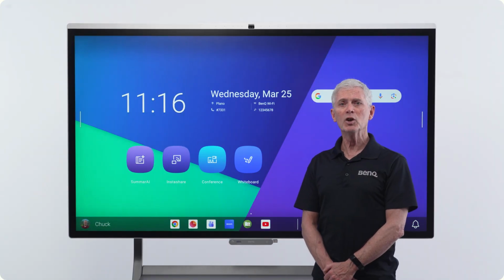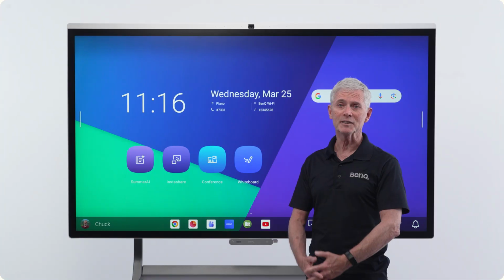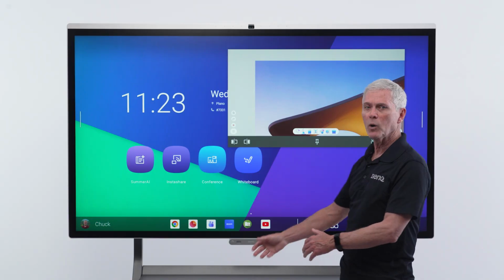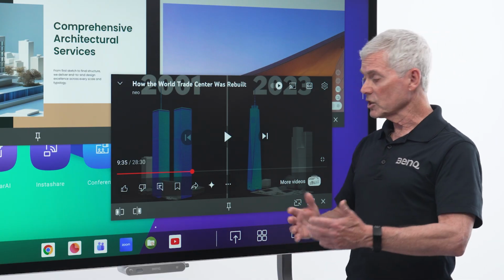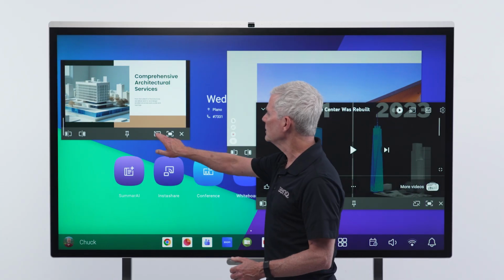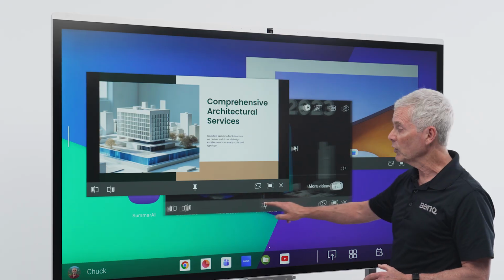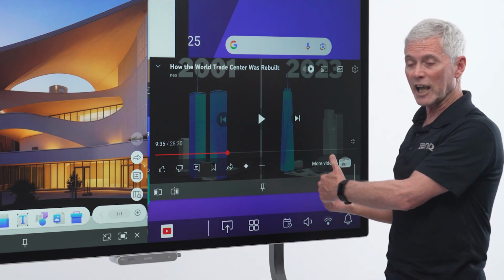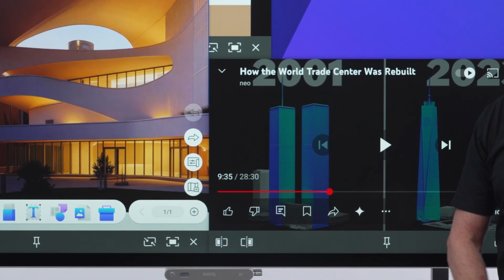How to Use Multi-Window on the BenQ CP05 | BenQ Workplace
Open up to six apps at once on the BenQ Board CP05. It is the ultimate tool for multitasking, comparing documents, and referencing data during group collaborations.

0:05 Intro
0:18 Open multiple app windows
0:41 Adjust window size and position
1:05 Organize windows with presets